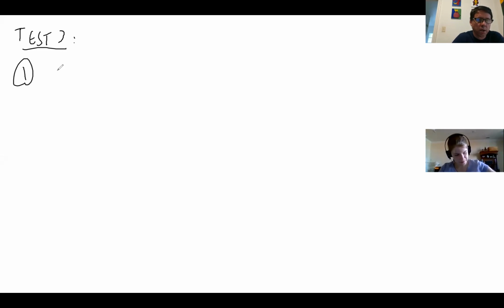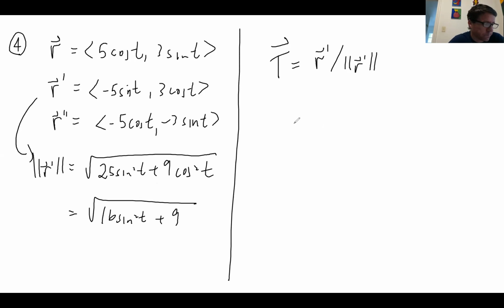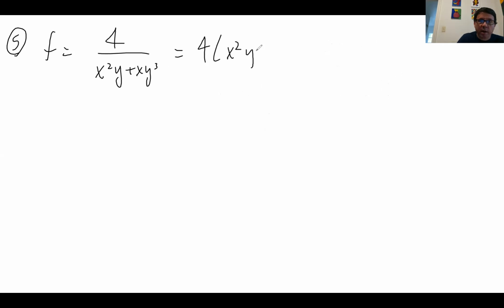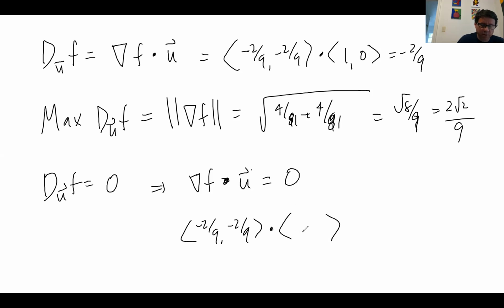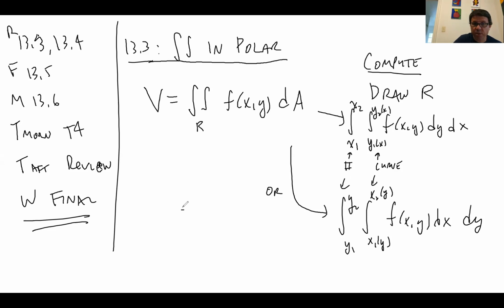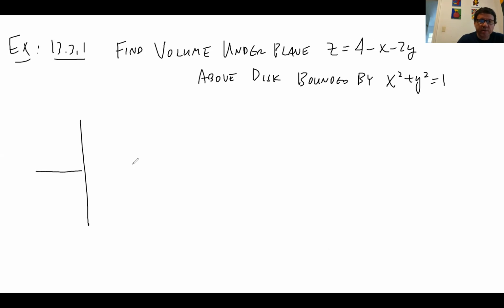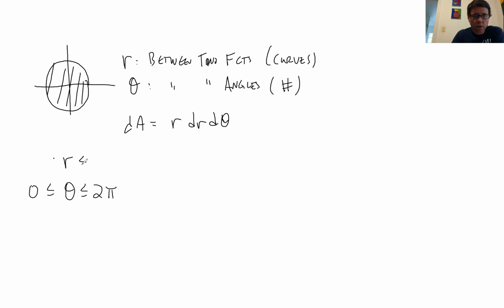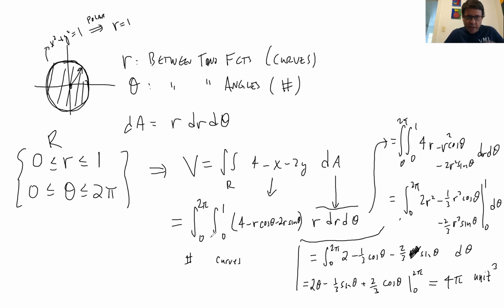MA215 SS2 Zoom Lecture 13 3 Polar Coords for Double Integral Part 1